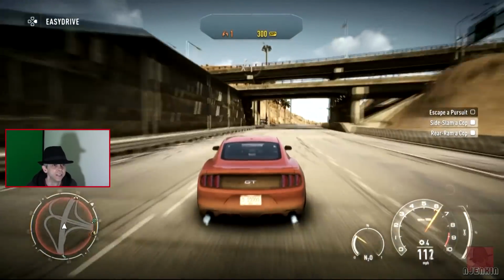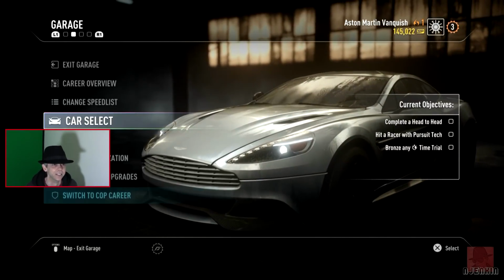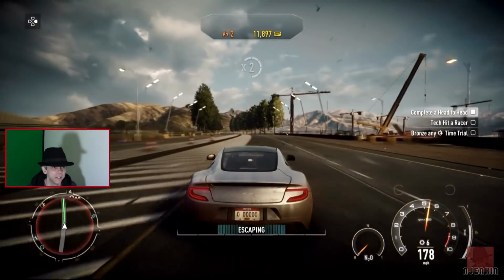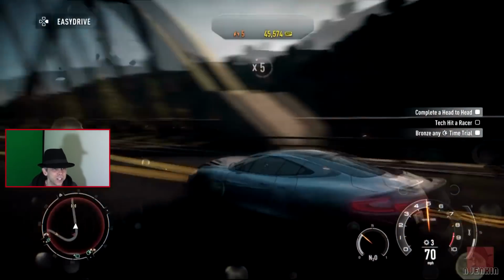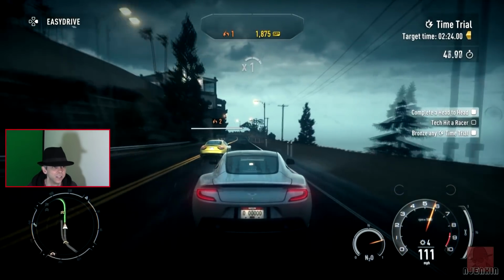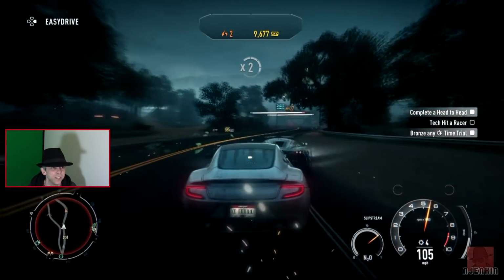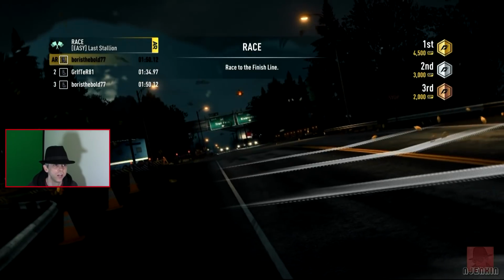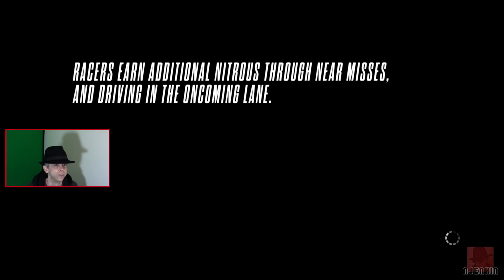Need For Speed Rivals - Easing myself in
NEED FOR SPEED RIVALS - EASING MYSELF IN - Gently does it :oP. Nothing serious. Just a Fun Play. Played on the PS4.